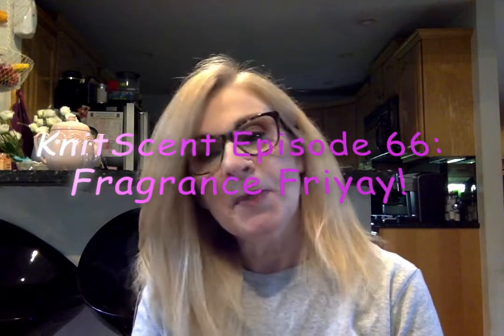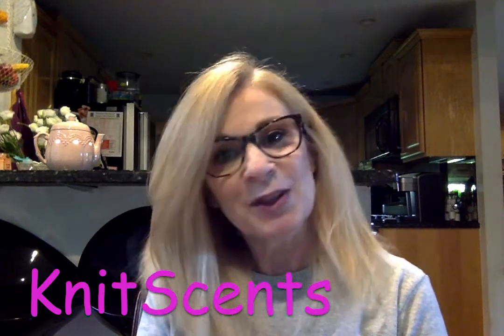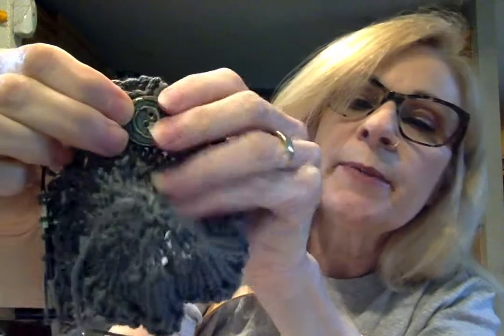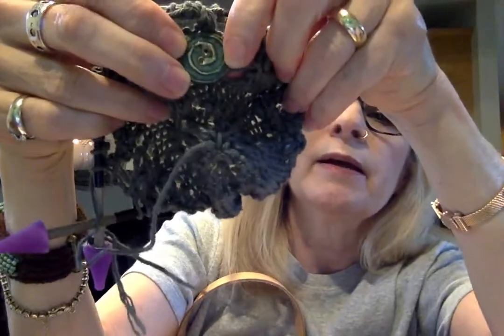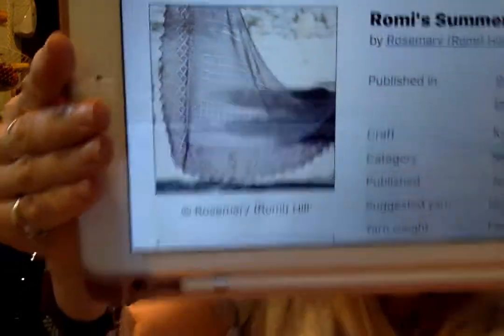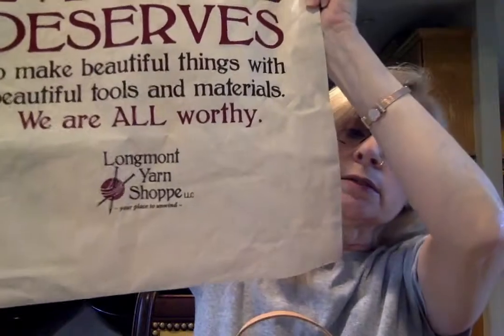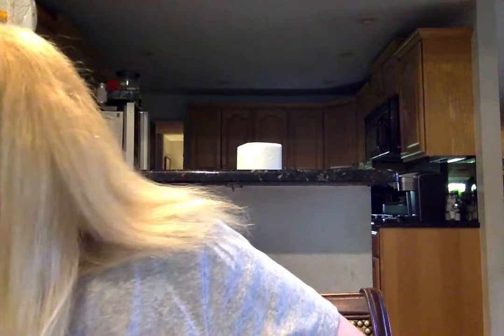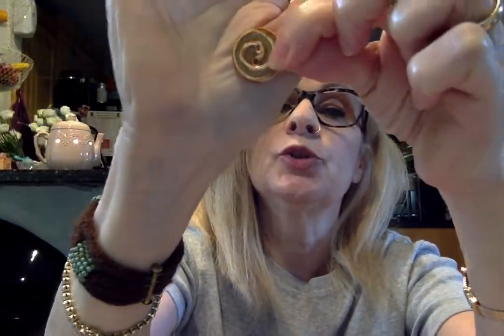KnitScents Episode 67: Fragrance Friyay!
A podcast about knitting, spinning and other nonscents!

Find me on:
Ravelry: janelinrn

You can view the entire current catalogue if you scroll down to the bottom and click on View Our Catalogue